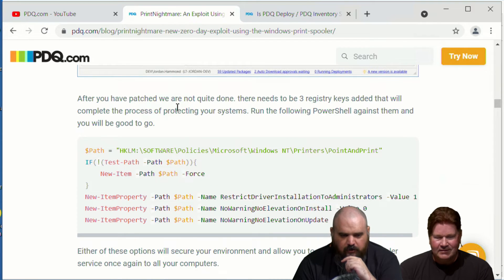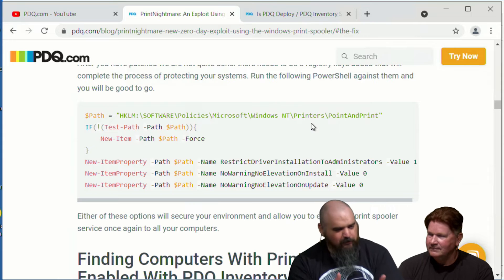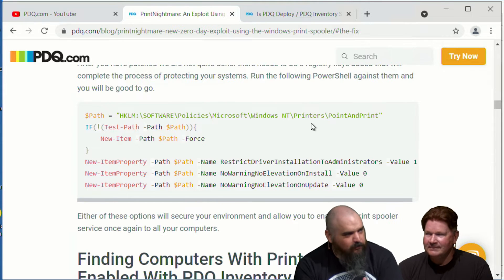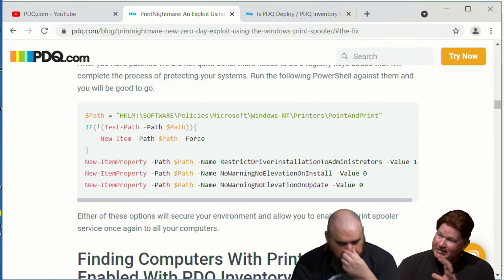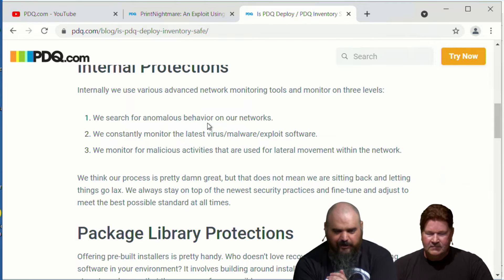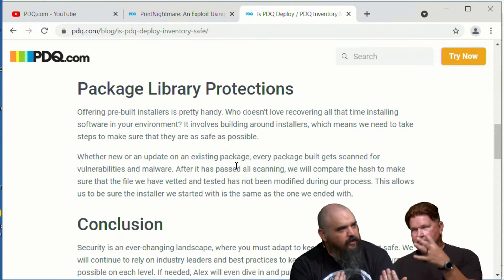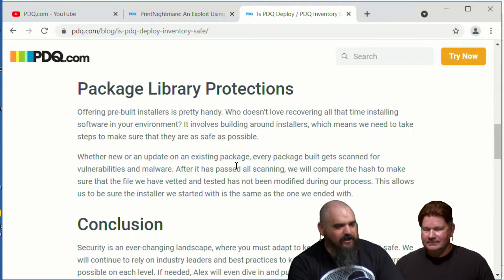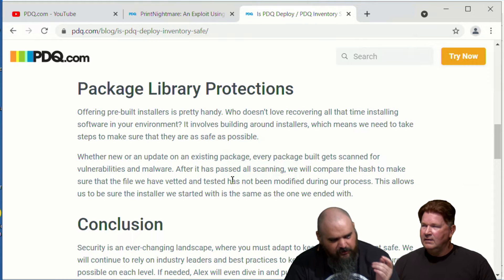The Right Credentials: PrintNightmare, The Security of PDQ Products, and More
**UPDATE** According to the latest Microsoft update, instead of "NoWarningNoElevationOnUpdate" it is "UpdatePromptSettings" If these keys don't already exist, you are fine. If these keys do exist, set their value to 0.

Welcome to the Right Credentials; the every-Thursday PDQ after-show where we discuss tech news and other random stuff. Come hang out!